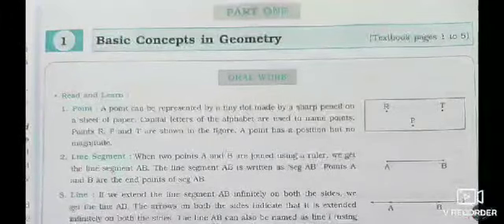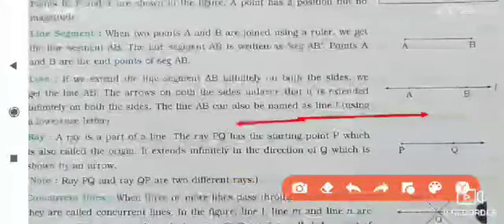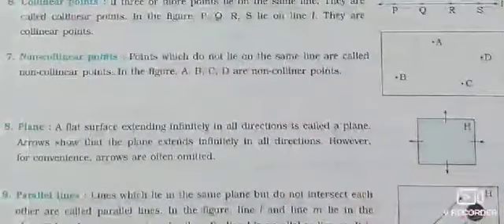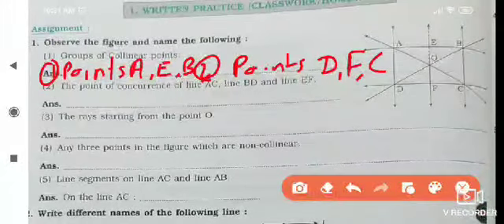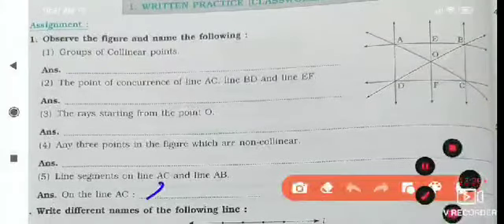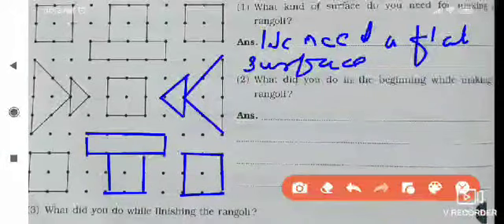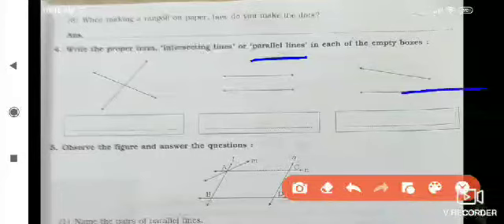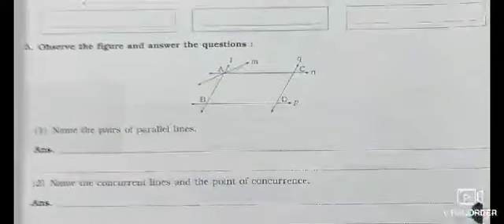Basic concepts in Geometry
Revision lecture